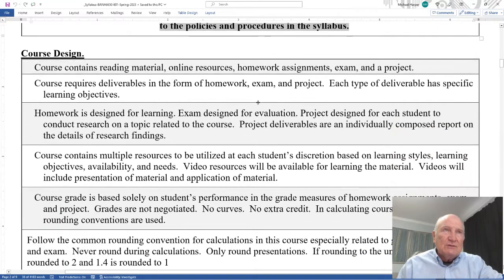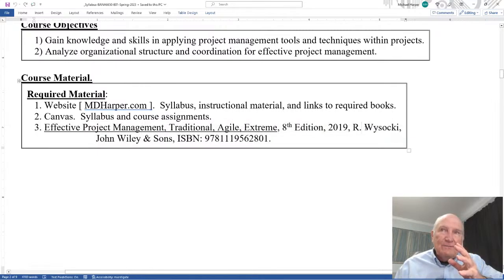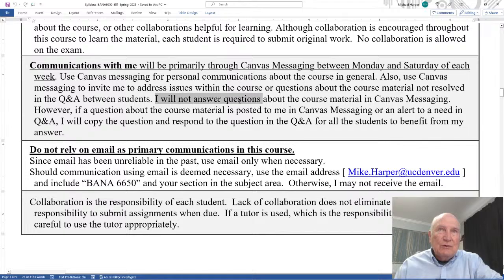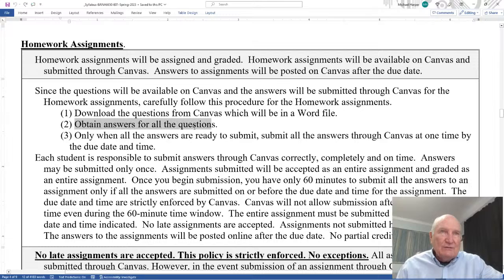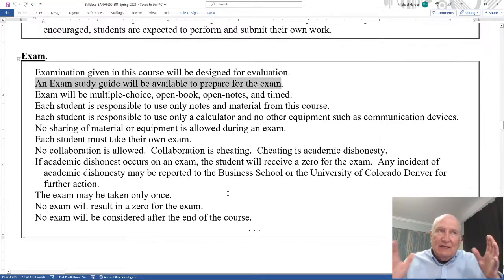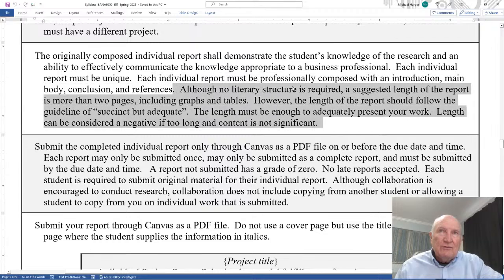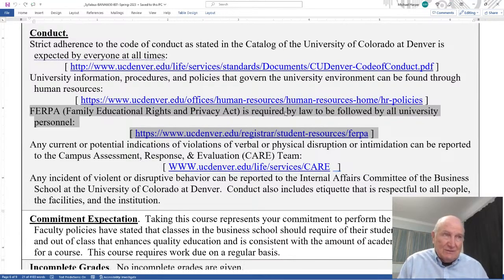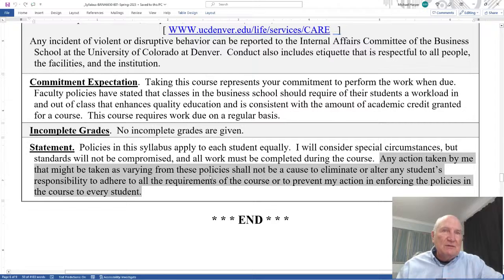Syllabus, Policies & Procedures, BANA 6650, Project Management. Dr. Harper